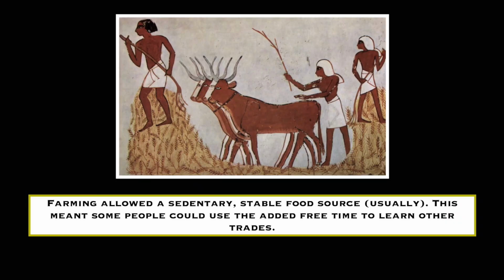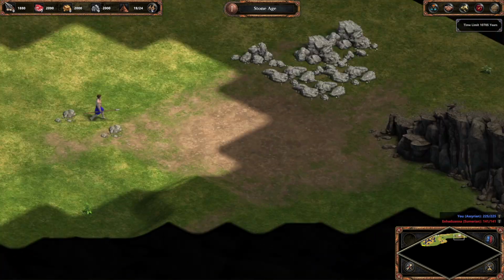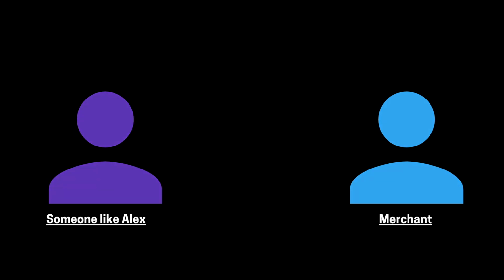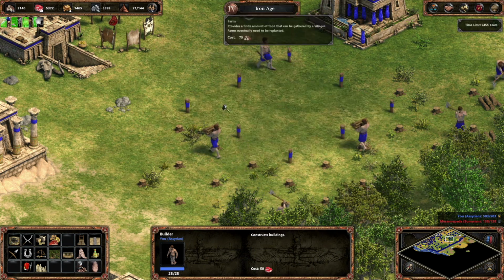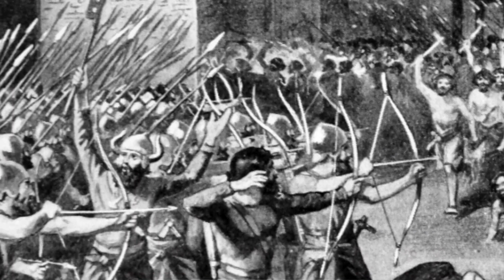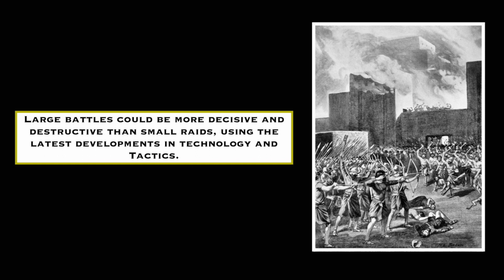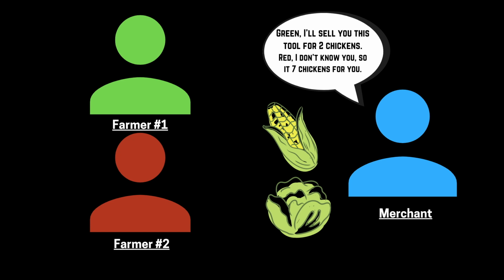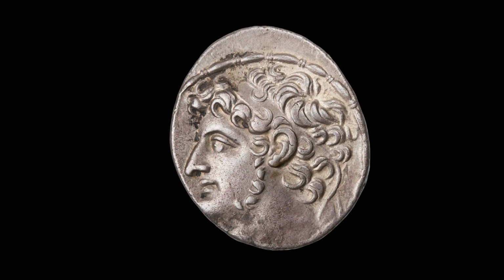How Governments Formed: Ancient World DOCUMENTARY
Hello all! It's time for a Big History video. Did you ever wonder how did the first governments formed? The Answer may surprise you. Let's take a look at early governments.

THUMBNAIL:

-"March To Victory" by Silent Partner
-"The Awakening" by Patrick Patrikios